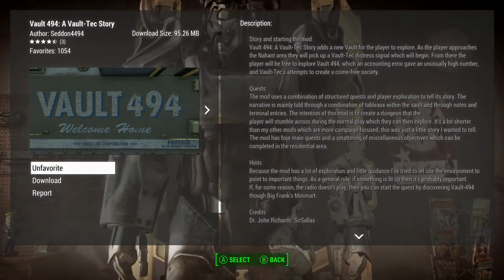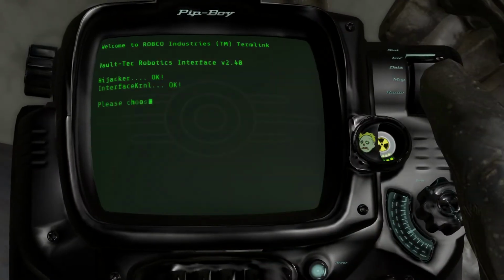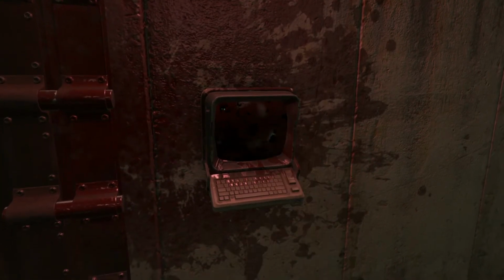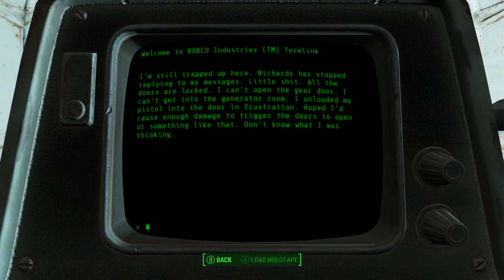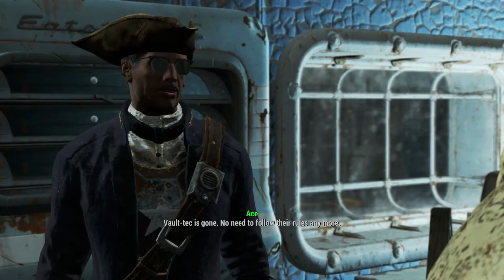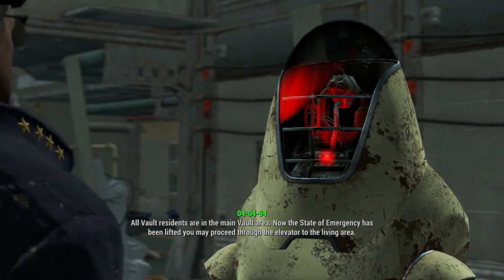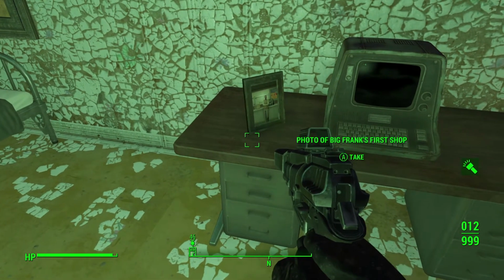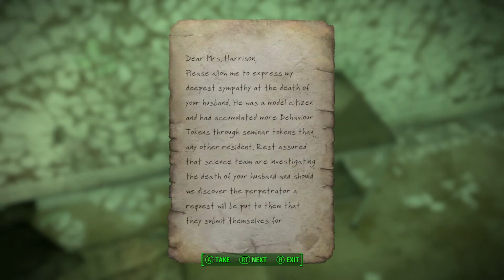Fallout 4|"Vault 494 - A Vault-Tec Story" (Mod) Prt. 1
Guess who's made a NEW mod guys? Seddon4494! That's who! And even better, It's a new story for us to live through ~

A Vault-Tec story takes us to a brand new vault in the Nahant area and allows us to experience the story of the people who inhabited the interesting vault that is 494 ~

Thanks again for watching guys, you rock ~

Want to stay up to date with whenever I upload?
Follow my every move here on Player.me! A social media website for gamers like us!:

(All video was captured using Avermedia: Live Gamer Portable)